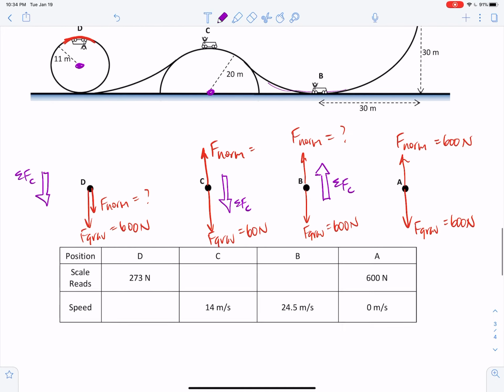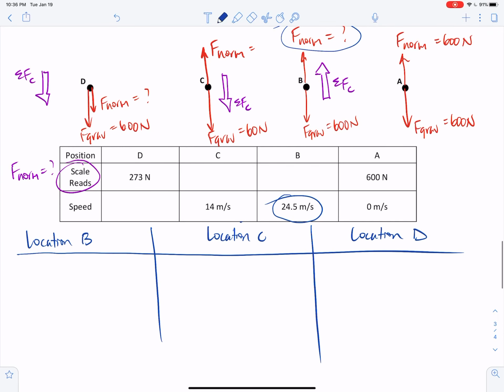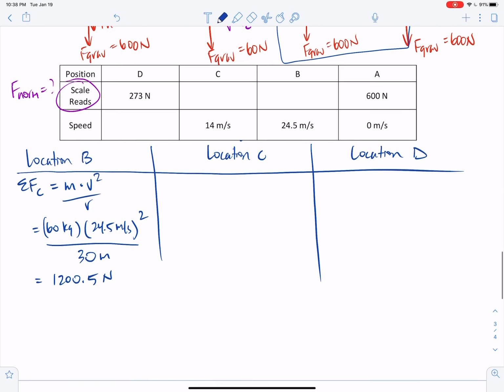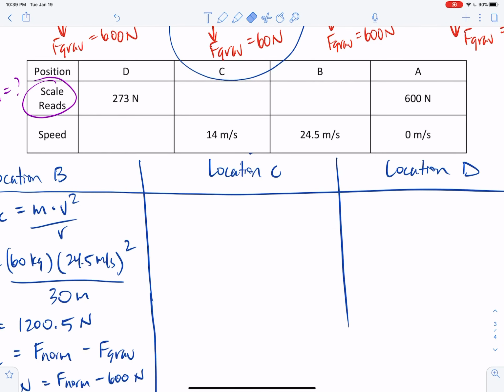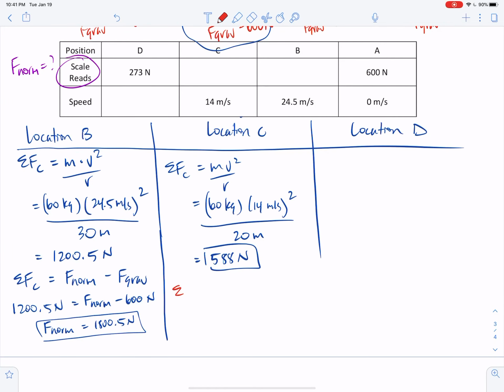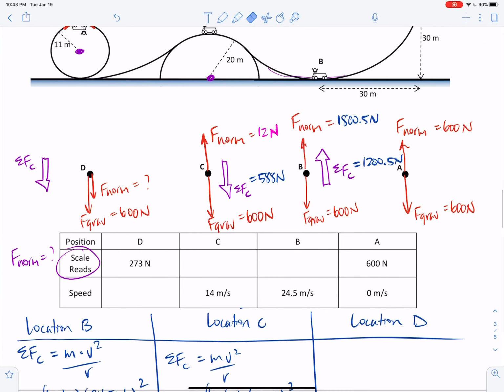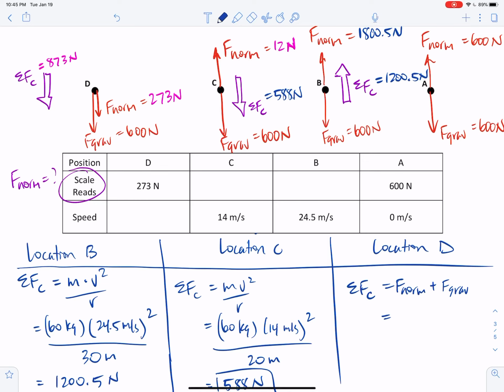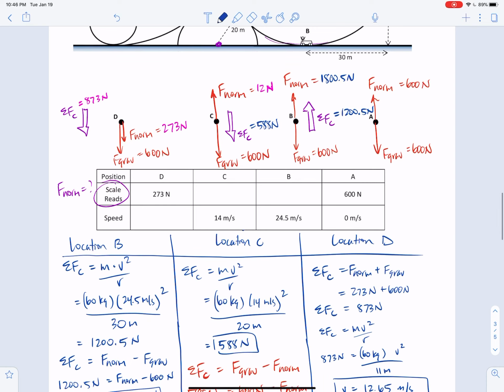Vertical Circles & Centripetal Force [part 3]